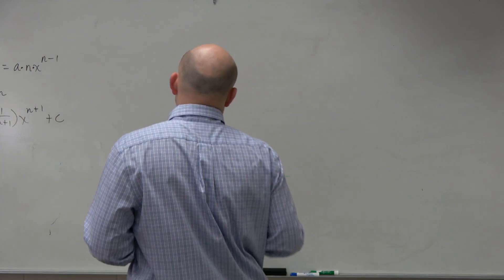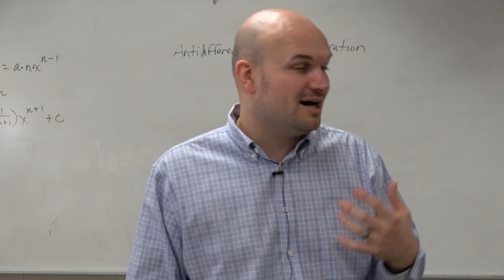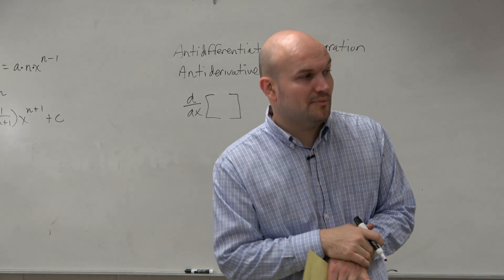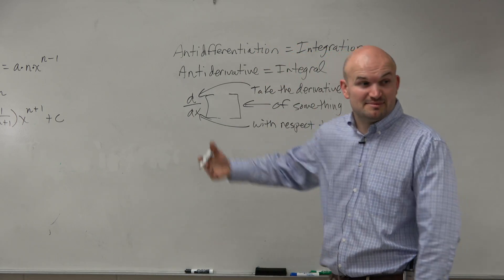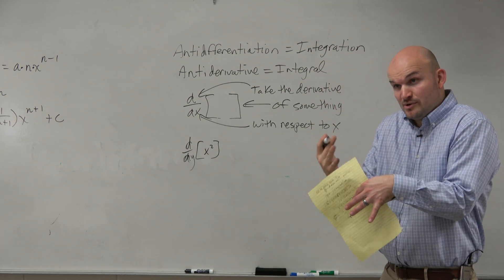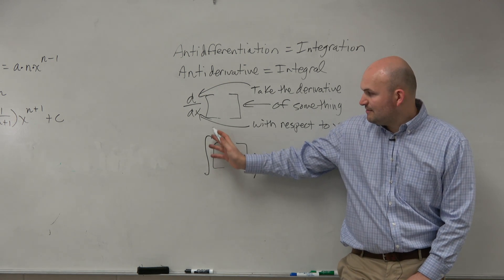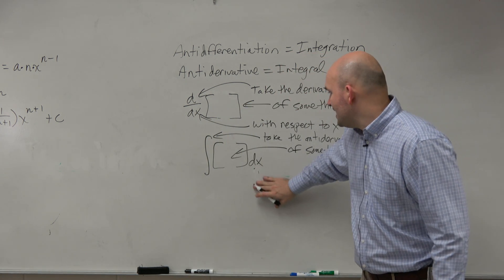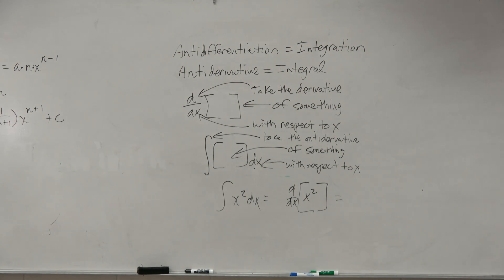What is the difference of differentiation and antidifferentiation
👉 Learn about integration. The integral, also called antiderivative, of a function, is the reverse process of differentiation. Integral of a function can be evaluated as an indefinite integral or as a definite integral. A definite integral is an integral in which the upper and the lower limits/boundaries are known, otherwise the integral is indefinite. There are various formulas, depending on the function, and methods used in evaluating the integral of a function.